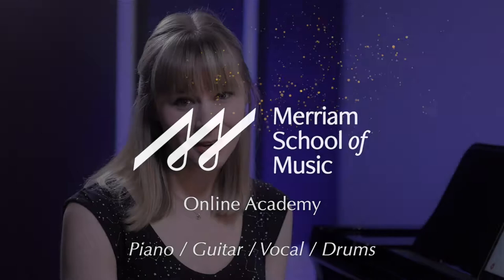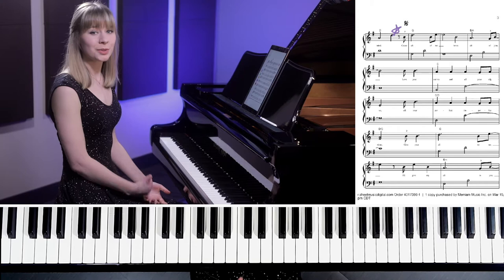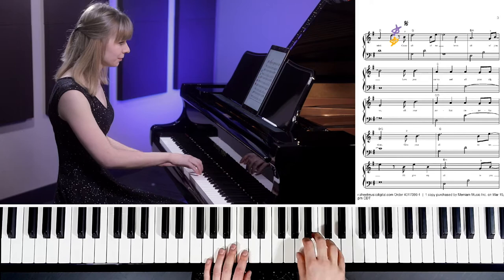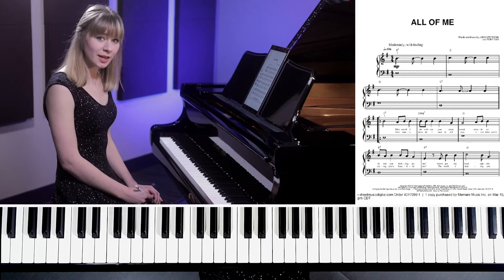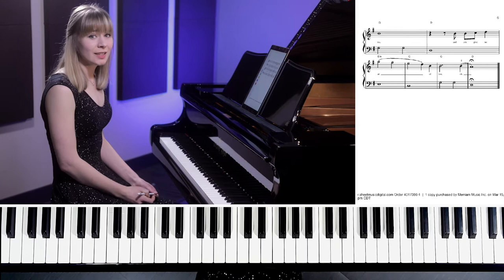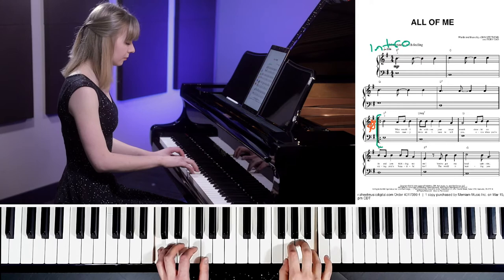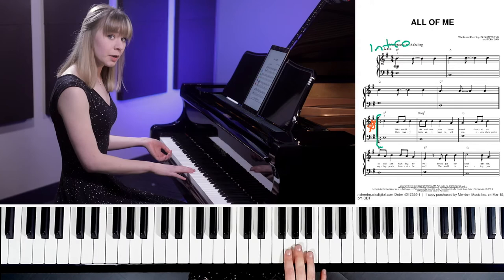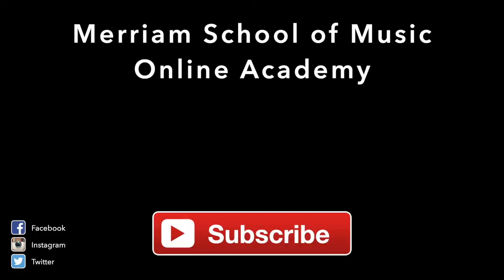🎹"All of Me" Pro Tips on Piano - John Legend - Easy Piano Tutorial🎹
🔔 Click the 🔔 bell to be notified of all videos!

Welcome to another easy Pro Tips video from Merriam's Online Academy. In today's video, I will be showing you some musical ideas that will help you increase your level of performance for the pop song “All Of Me" by John Legend. My Pro Tips for this video include some alternate ways to embellish the arrangement by adding harmonies and melodic flourishes, as well as tips to keep the pulse steady, and how to understand the form of the song. Feel free to try out these ideas and make your own arrangement of “All Of Me”.

To learn this arrangement of “All Of Me”, be sure to watch my Full Lesson and Performance videos of this song.

We’ve laid this piano tutorial out as a stand-alone video, or as a practice aid to use within an existing lesson system.

Artist: John Legend
Album: Love in the Future
Released: 2013
Genre: R&B - Soul - Pop

About Hilary McLaughlin:

Programs Taught: Piano Lessons, Advanced Piano Lessons, Enriched Studies
Levels Taught: Beginner, Intermediate, Advanced
Styles: Classical
Teaching since: 2008

Hilary McLaughlin is a classically-trained pianist and teacher in the Greater Toronto Area. She has won awards for her performances in numerous festivals, competitions, and showcases. Hilary has performed both as a soloist and chamber musician in Canada and Great Britain. In 2017, Hilary made her professional debut as a soloist with the York Chamber Ensemble and has since performed with them on numerous occasions. She accompanies choirs regularly, and plays as a guest soloist in various venues throughout the year.

Hilary received her ARCT in Performance from the Royal Conservatory of Music and her Master’s of Piano Pedagogy and Performance from the University of Toronto. She has spoken at several conferences on her research and has been published by the CFMTA and the Clavier Companion magazine. Hilary’s students have successfully completed RCM exams, entered undergraduate music programs, and won festival competitions. Her teaching focuses on the production of beautiful tone quality through physical technique. In addition, she trains her students to listen critically to their playing and to make musical decisions artistically and independently. Hilary has a passion for teaching and endeavours to inspire her students with an appreciation for music, giving them skills with which to enjoy and explore the many facets of the musical world.